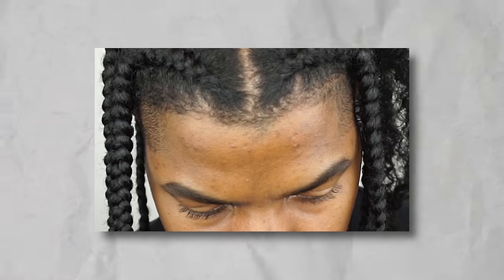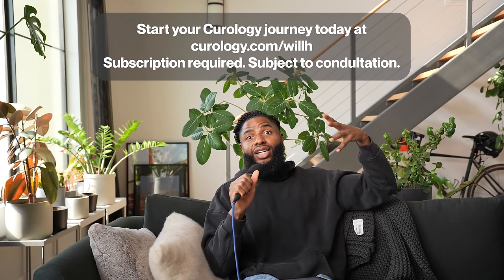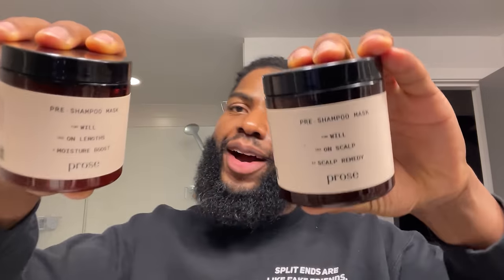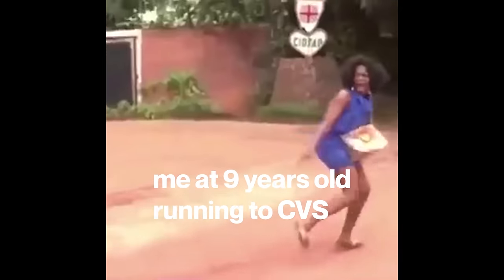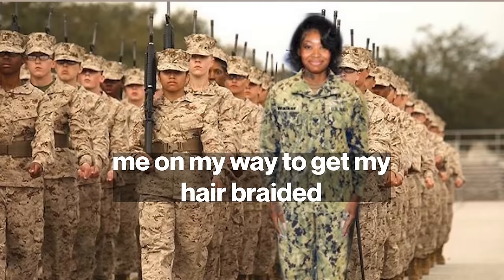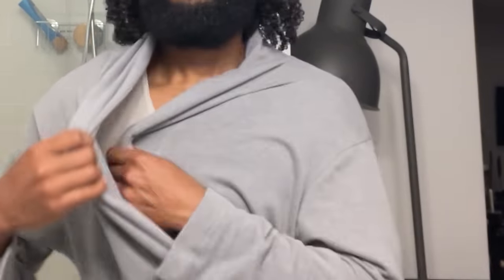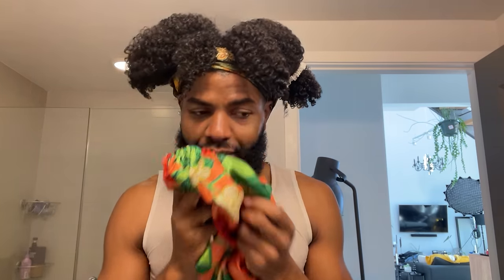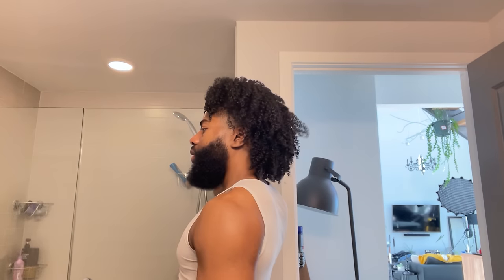Y'ALL MIELLE ORGANICS JUST GAGGED ME!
Subscription required, subject to consultation.

Restrictions apply. See website for full details and important safety information.

FAQS

3c-4b, low porosity, fine hair

How long have you been growing your hair?

30

Can you recommend products?
Whatever you see me use and like in a video..that's what I suggest! But always use what works for YOU.

As always!
Much Love ❤️
Will